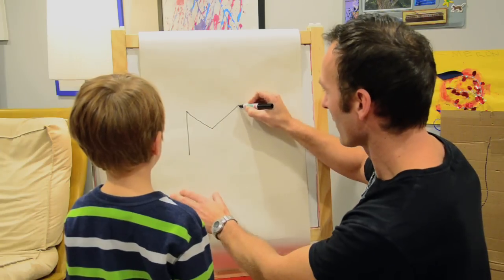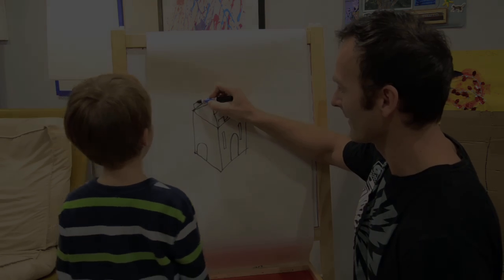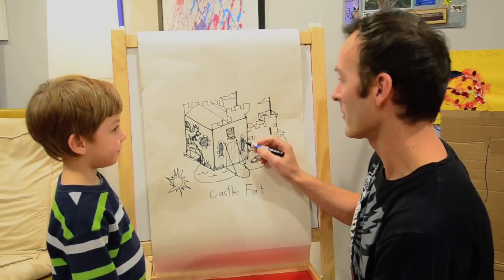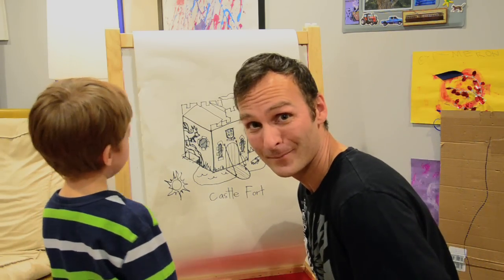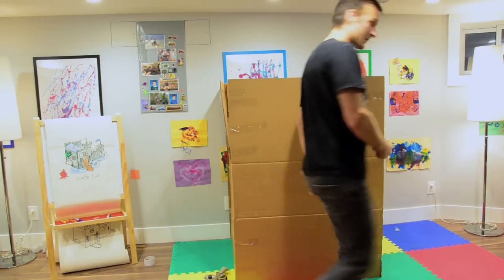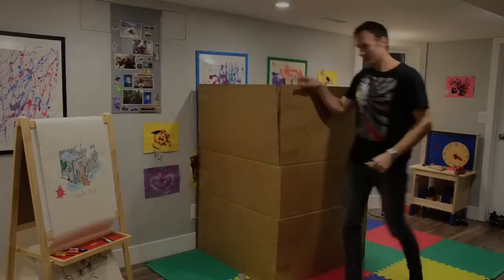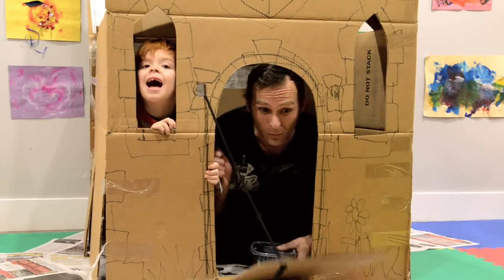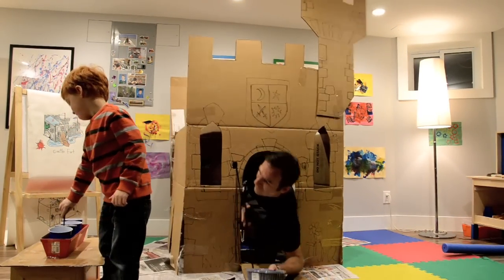Build a Cardboard Castle Fort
DIY Castle Fort using cardboard boxes. Instructions below. Centennial Children's Media

MATERIALS AND TOOLS NEEDED:
Large Card board boxes
Packing tape (a tape dispenser helps)
Xacto knife
Paint and Paint brushes
Markers
Paper

STEP 1:
Plan it out. A simple box shape can turn into almost anything. We've used our imaginations to create a castle!

STEP 2:
Shape your large pieces of cardboard into a basic box shape OR Fortify the cardboard box using packing tape.

STEP 3:
Draw out shapes for windows and doors onto your box.

STEP 4:
Cut out the windows and doors, We're also going to cut out a tower and turrets to make it look like a castle. Be careful with the knife!

STEP 5:
Paint your castle

STEP 6:
Once the paint dries, have fun!

Production Team: Fiona Lui @feeonalui, Amelia Nelson @AmeliaR_N, Vicky Middleton, Scott Fraser @voidslice

Special thanks to the wonderful talent: Matt, Connor, & Cameron